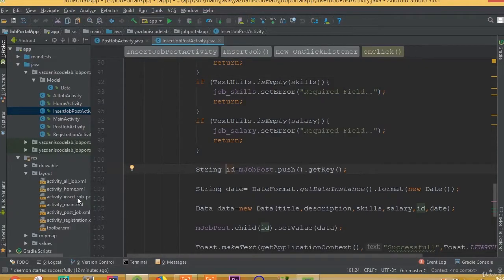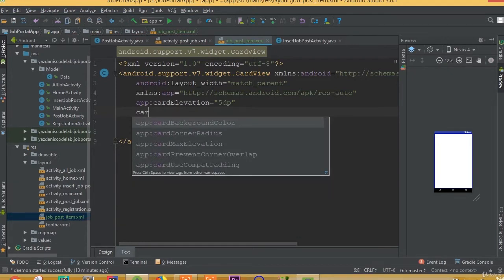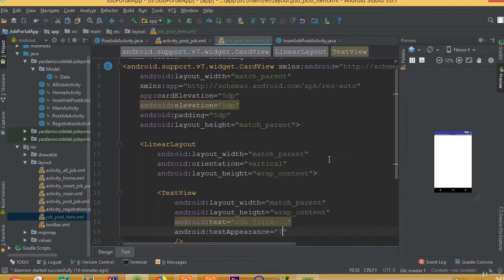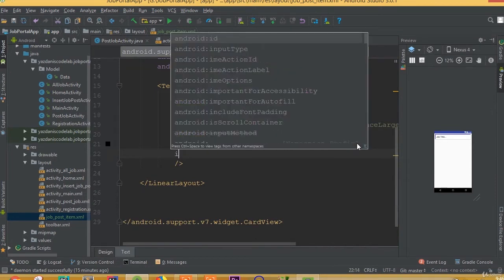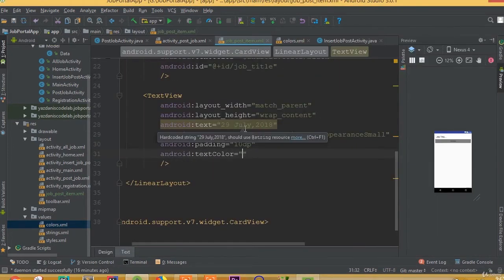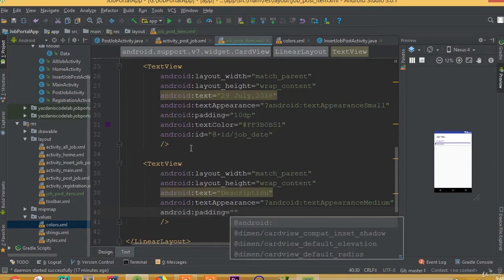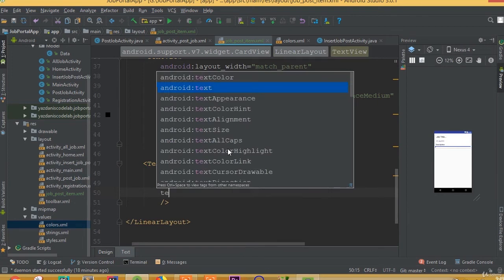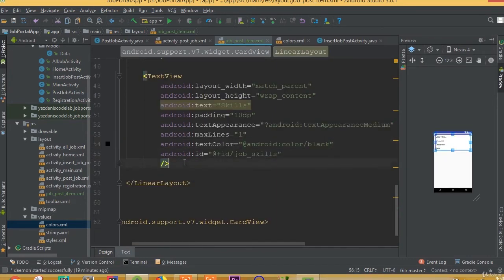Job Portal App - Part 24 | Design Job Item Data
In this tutorial, we will learn how to Design Job Item Data